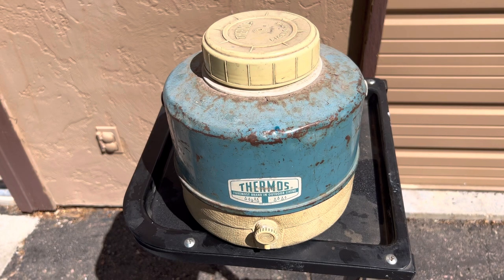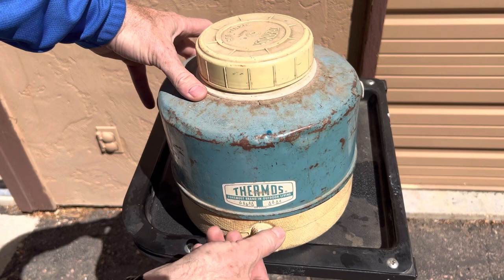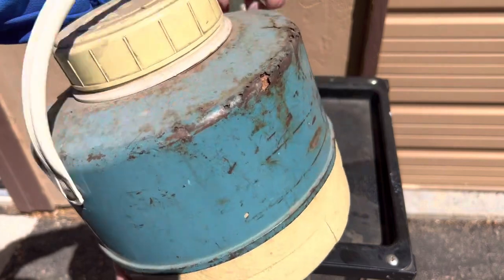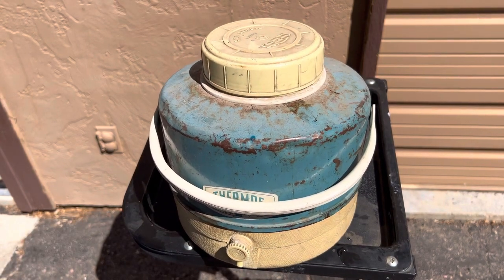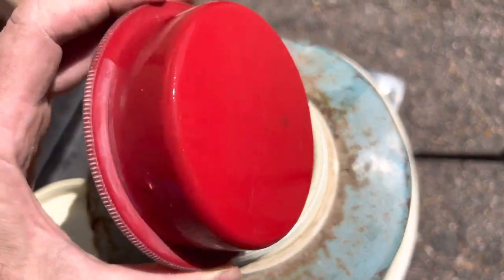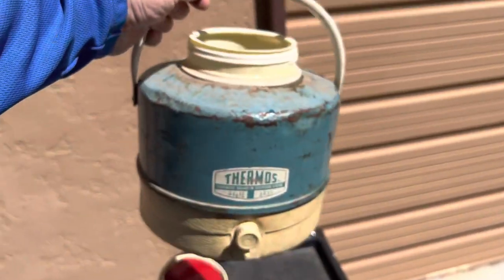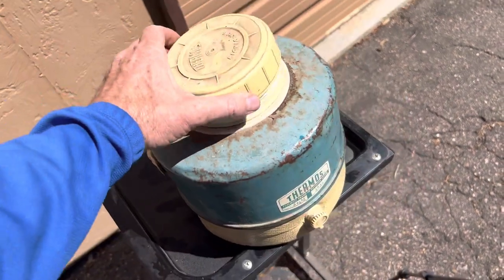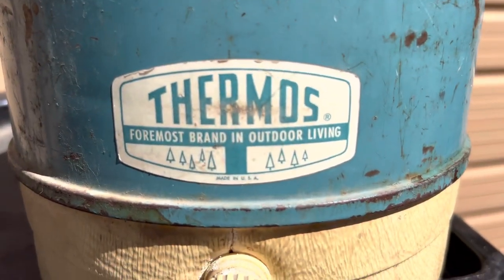Vintage Thermos Picnic Jug Review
This is a review of a vintage thermos picnic jug. This thermos picnic jug is from the 1960s, and it is designed to hold cool water that you can dispense from a valve at the bottom. The Thermos Picnic jug was a great thing to take on camping trips, as you could have a drink of water whenever you want to, and it would be cool and clean. If you like vintage thermoses, this vintage thermos picnic jug is a good example of a classic thermos from the 1960s.￼ as you can see, it is rusty, beat up, and worn out. But it still works. We took this vintage thermos picnic jug water cooler all over America and Canada in the 1960s and 70s.￼